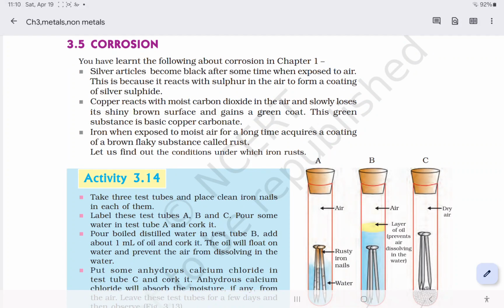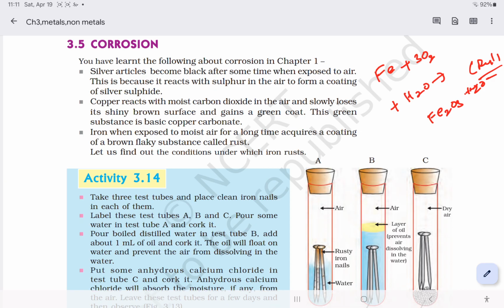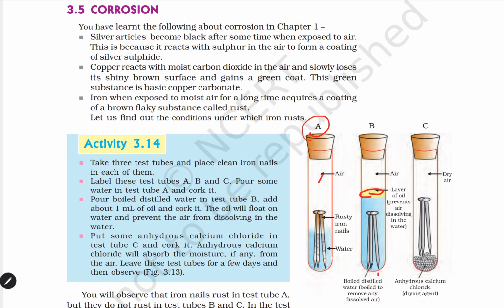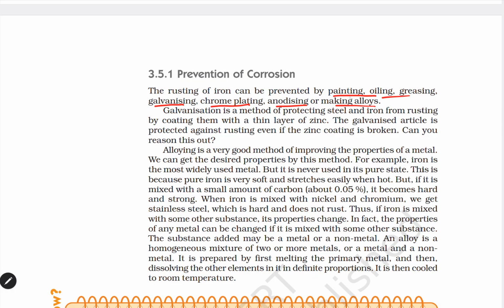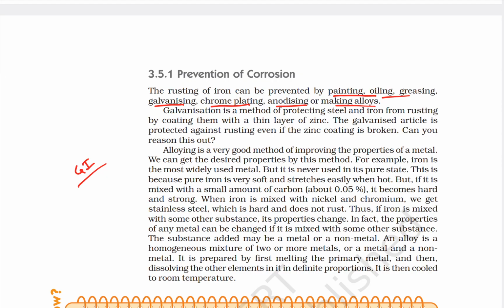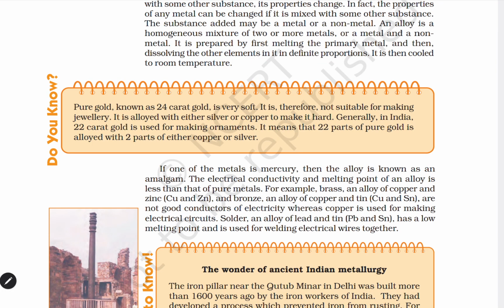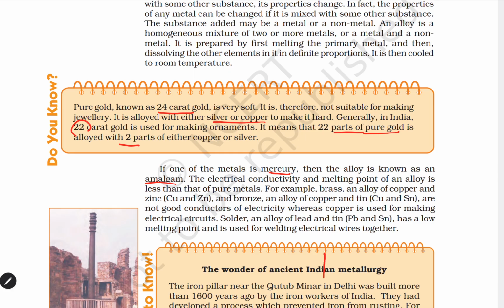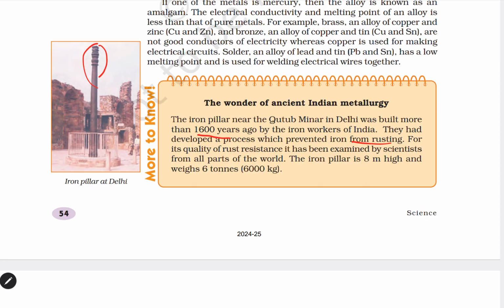Class 10 Science | Lecture 09 | Metals & Non-metals | NCERT